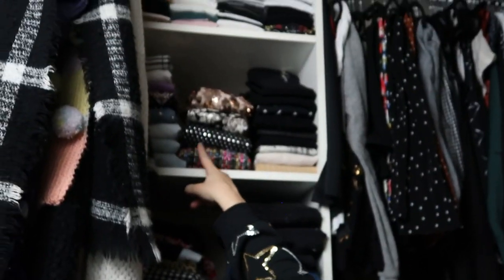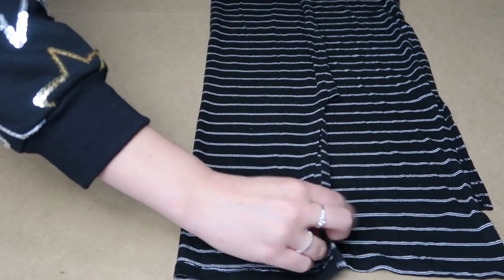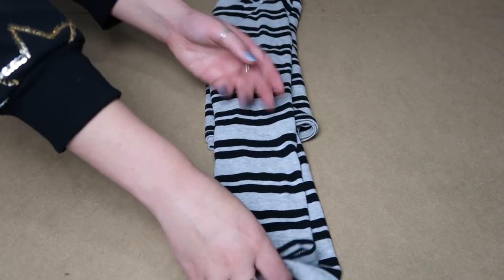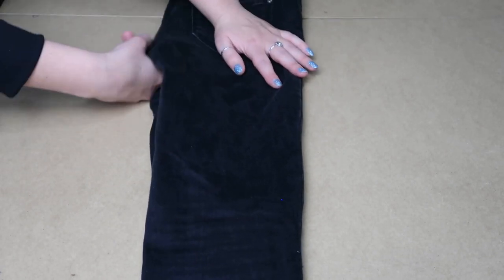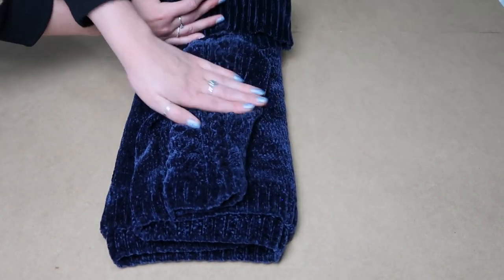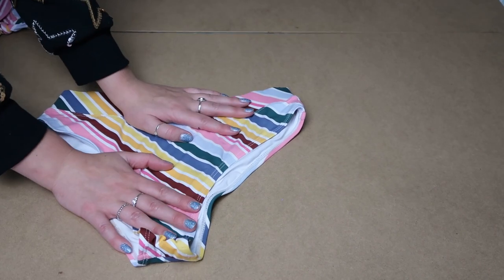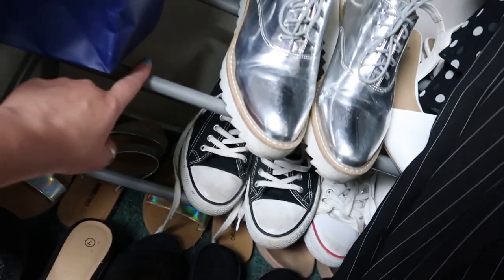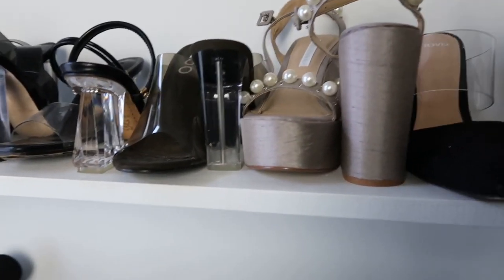How to make the most of a small closet and how to fold clothes to save space | Tips & tricks!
Hey!

Have you ever wondered how retail stores always make their folded clothes look so amazing? With a background in retail I can tell you I have folded A LOT of clothing, but the best thing about taking these methods to your closet is that only you can mess it up lol.

In this video I show you how I store all of my clothes, shoes and accessories and the best way to fold everything to maximize your closet space. T-shirts, jeans, shorts, skirts, long sleeves, everything!

I hope this vid helps you reorganise your closet and makes styling outfits a lot easier!

Let me know your favourite tip or trick!